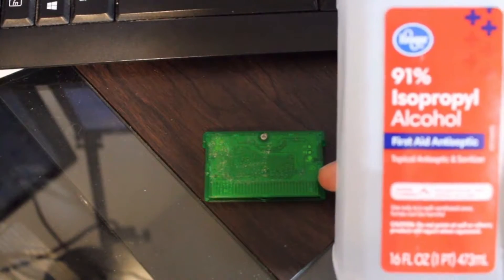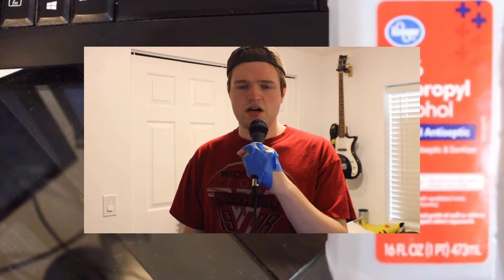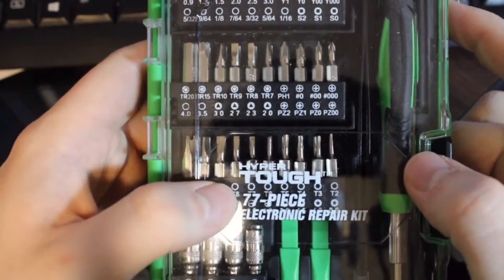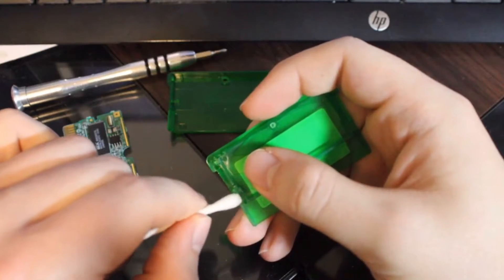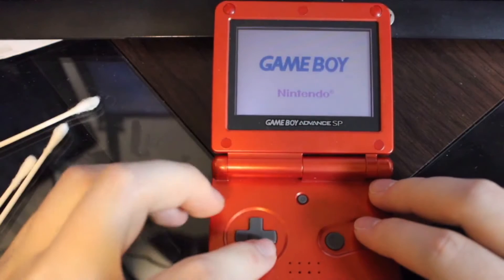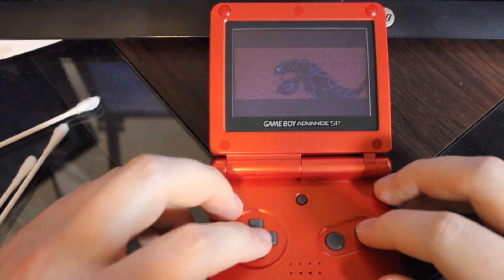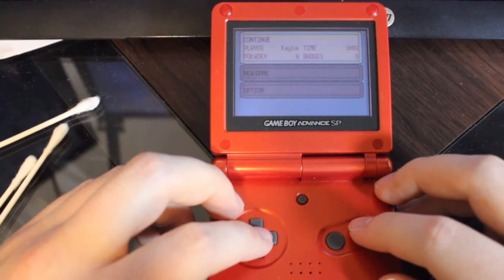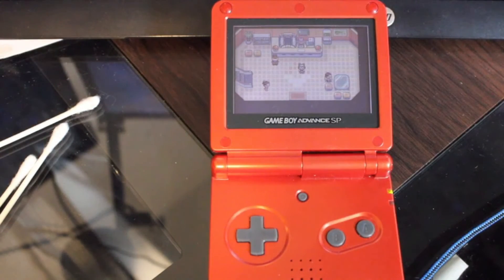This Game Is In Fantastic Shape!! | Restoring a Copy of Pokémon Emerald! | How To Clean A GBA Cart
Today we take a look at a copy of Pokémon Emerald!

My Tool Kits:
Hyper Tough 17 Piece Smartphone Repair Kit
Hyper Tough 77 Piece Electronic Repair Kit

Chemical Used for Cleaning:
91% Isopropyl Alcohol (Preferably 99%)